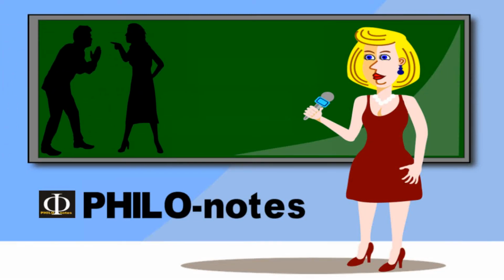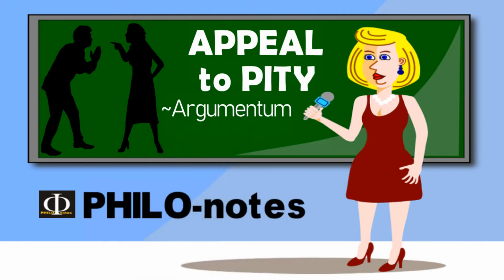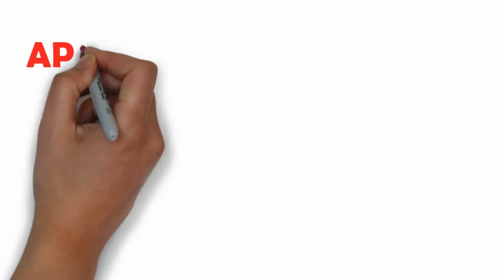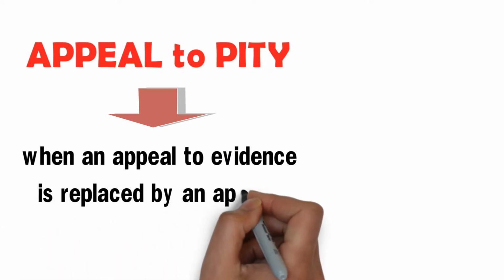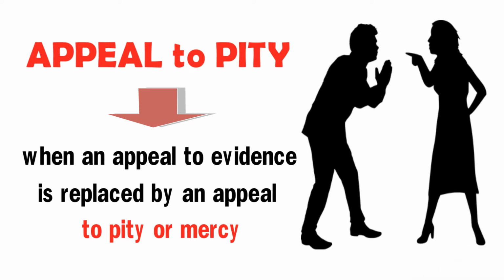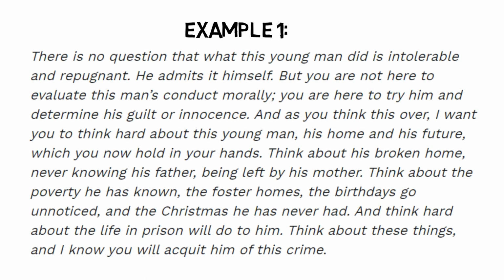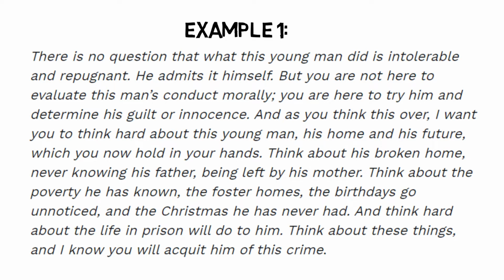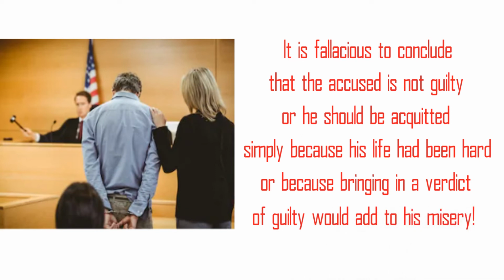Appeal to Pity (Argumentum ad Misericordiam)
This video lecture discusses the meaning, nature, and dynamics of the fallacy called "Appeal to Pity".

Thanks!

PHILO-notes Team